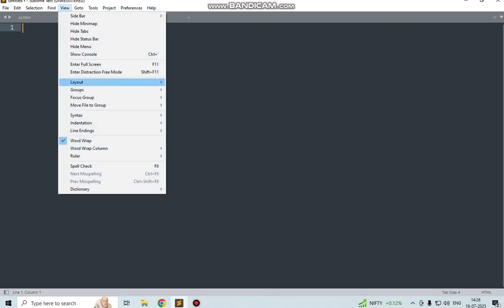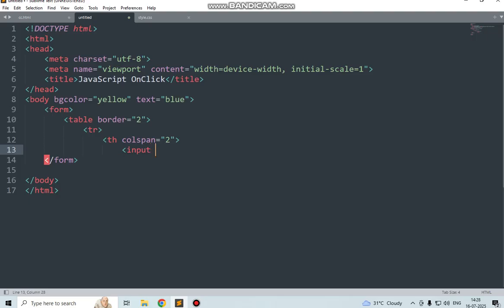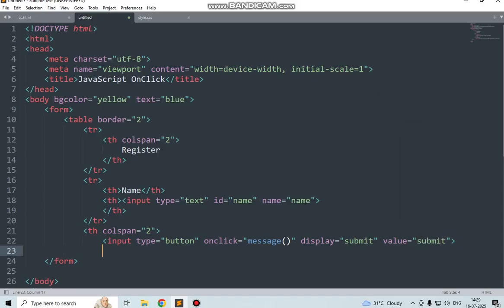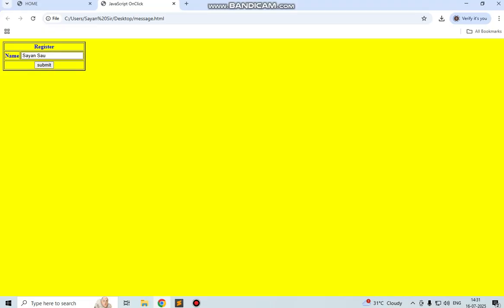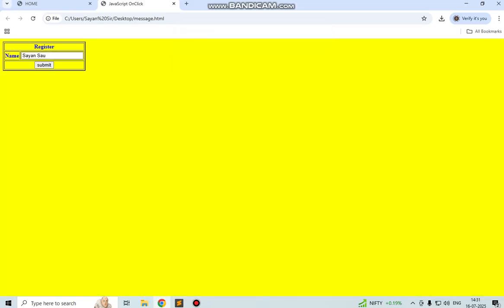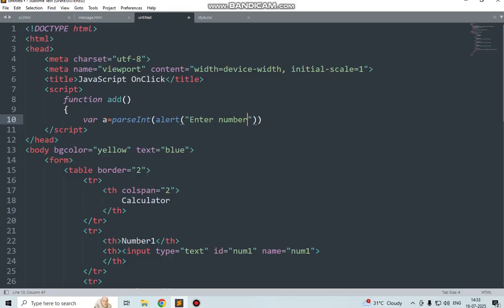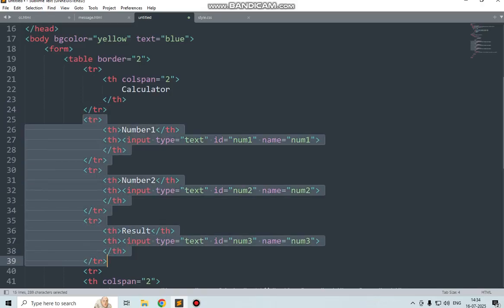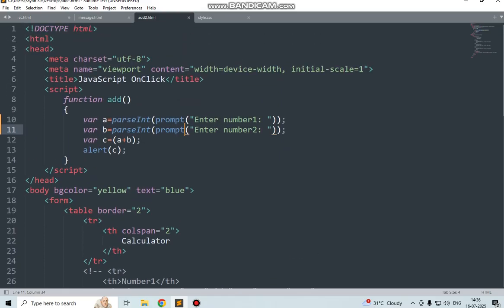JavaScript Alertbox & Prompt Box Using Functions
JavaScript Alertbox & Prompt Box Using Functions class is uploaded BY SAYAN SAU (FACULTY THE GEORGE TELEGRAPH TRAINING INSTITUTE & THE FORMER EX-IT PROFESSIONAL OF APTECH AND APLL & EX-ICSE SCHOOL TEACHER OF ST JOSEPH DAY'S SCHOOL & AUGUSTINE'S PUBLIC SCHOOL).tutorial,basic tutorial on computer fundamentals,application software,computer,computer applications,computer vision tutorial,computer basics,computer tutorial,word tutorial,computer basics tutorial,application software in computer,computer graphics tutorial in english,deep learning computer vision tutorial,computer vision applications,computer applications technology,what is a computer introduction to computers tutorials